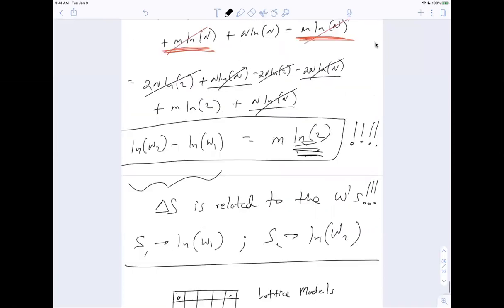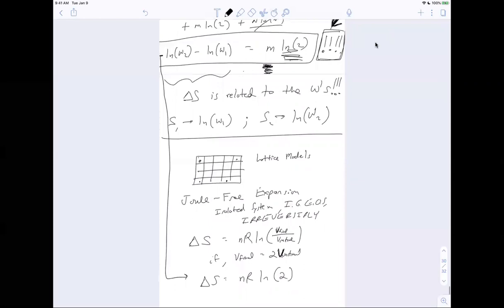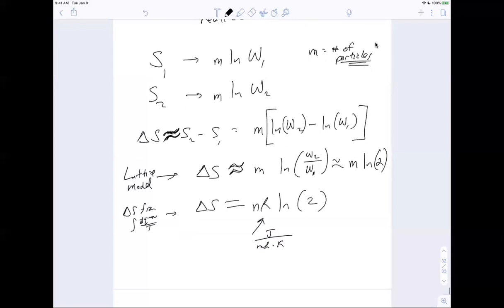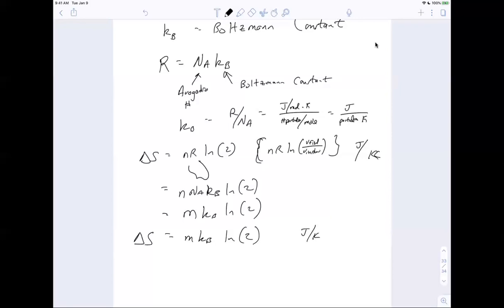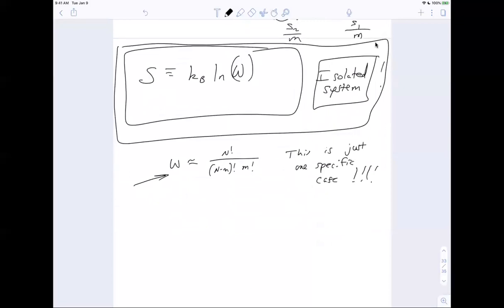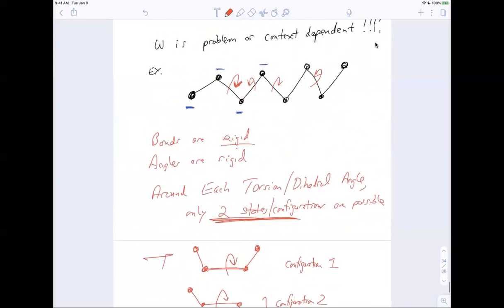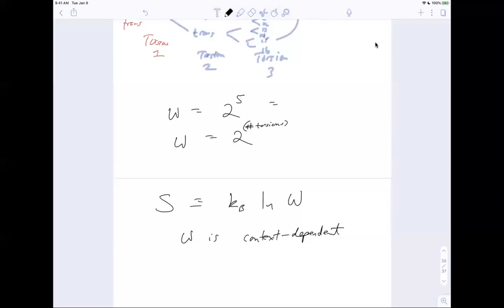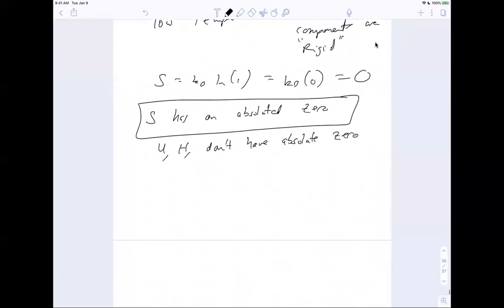Lecture 21 2020